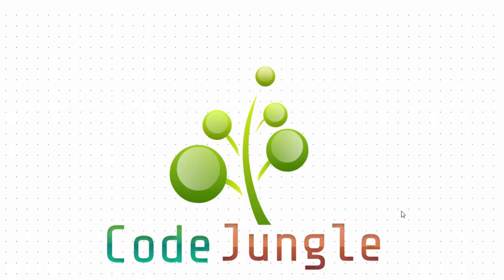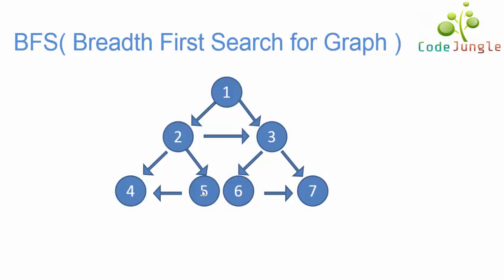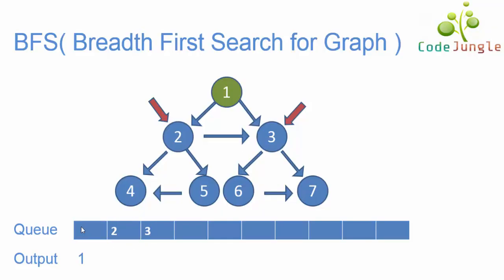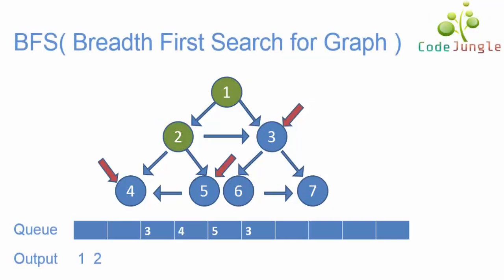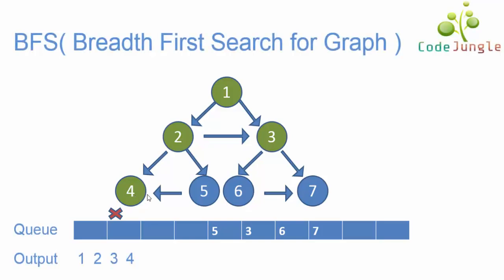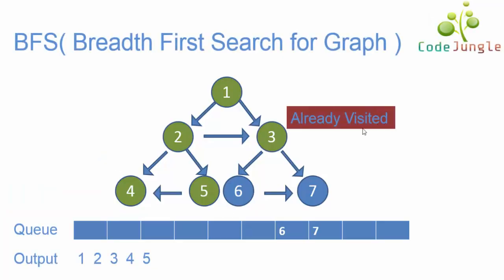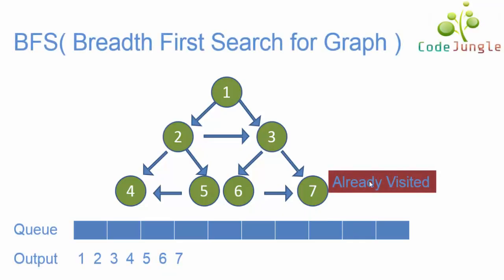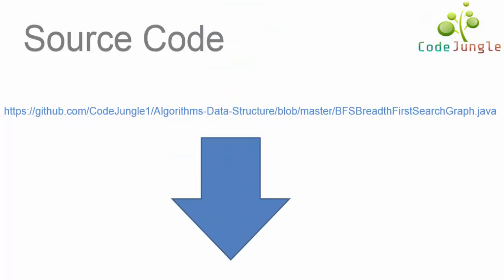BFS( Breadth First Search for Graph)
BFS( Breadth First Search for Graph) is a traversing algorithm and is one of the ways which is commonly used in traversing Graphs & Trees, where you should start traversing from a selected node (source or starting node) and traverse the graph or tree level wise.